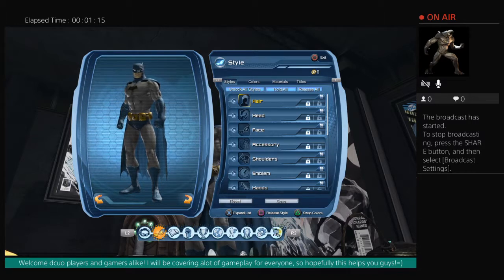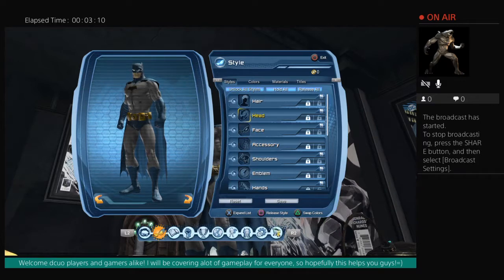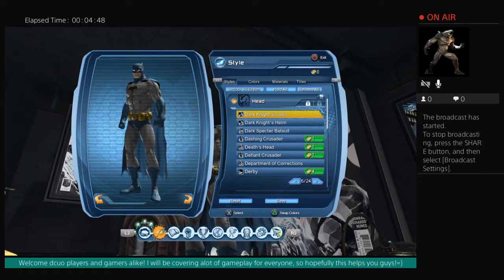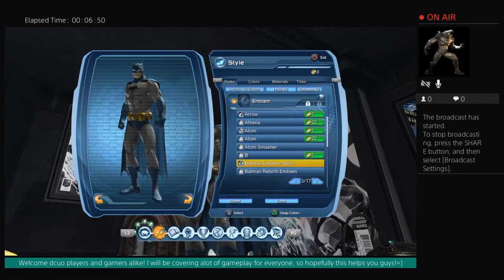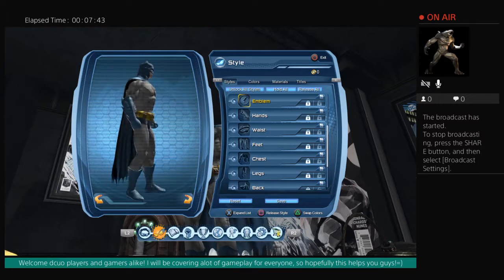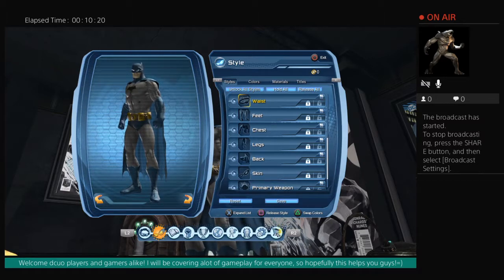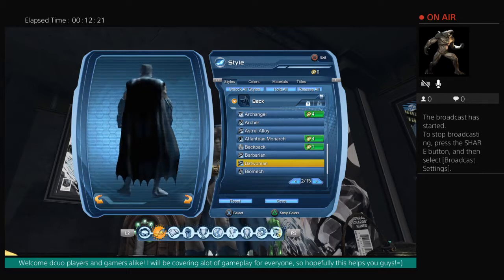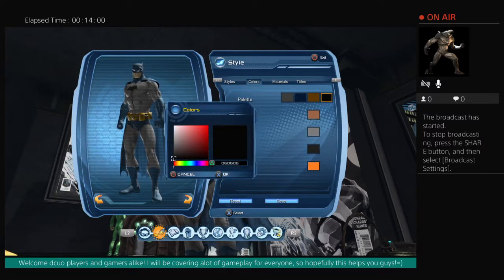Dcuo: Making Classic Batman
In this video i'll be showing you how to create your own Classic Batman character.